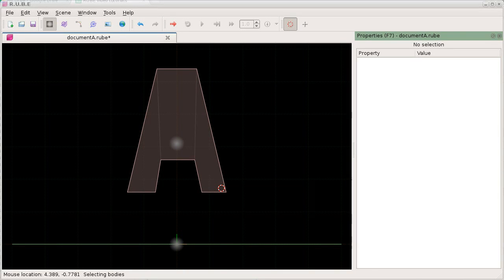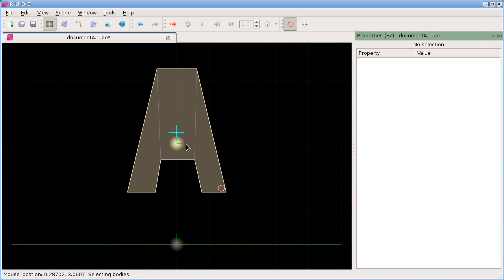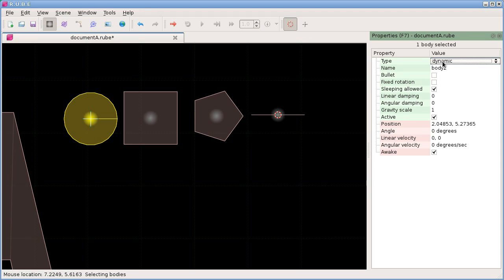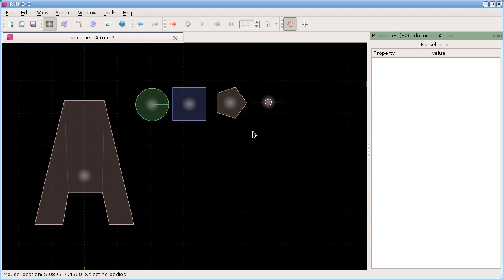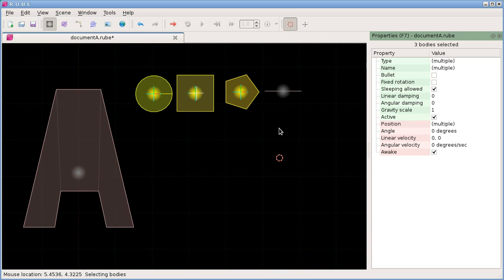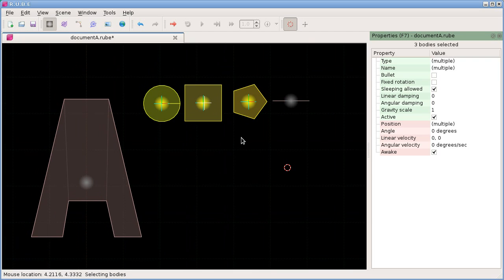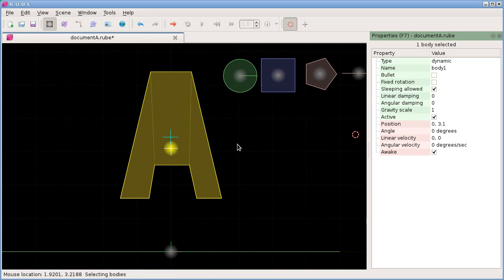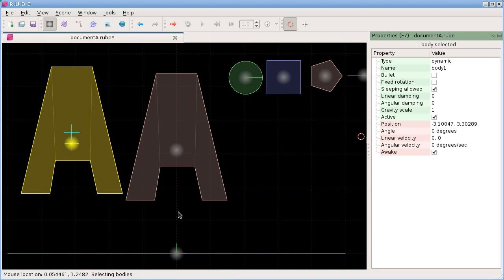RUBE editor tutorial 6/18 - Editing bodies